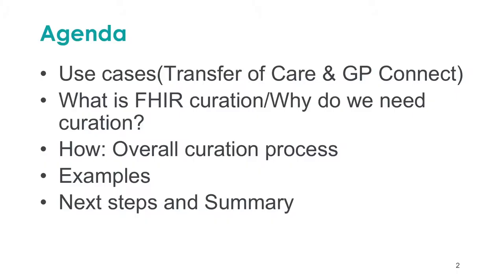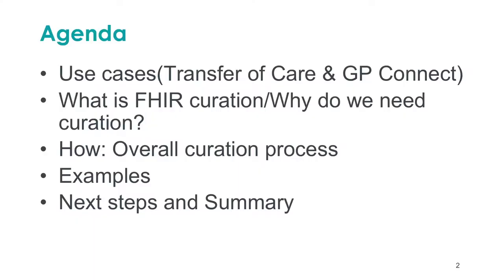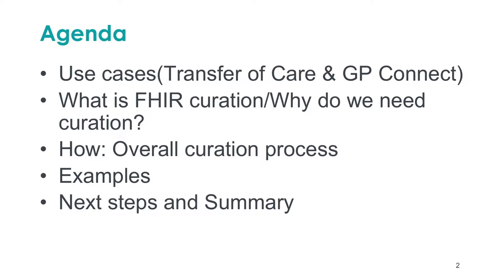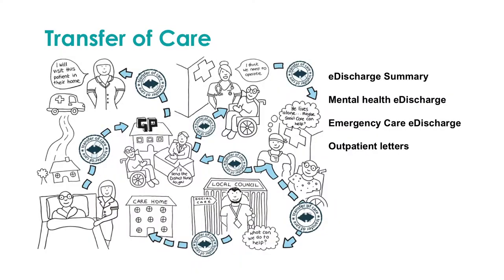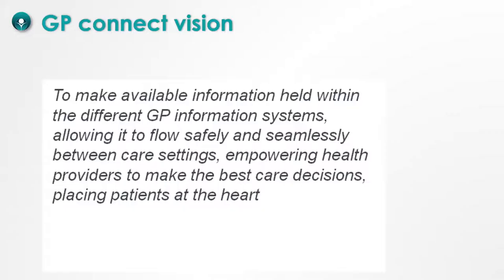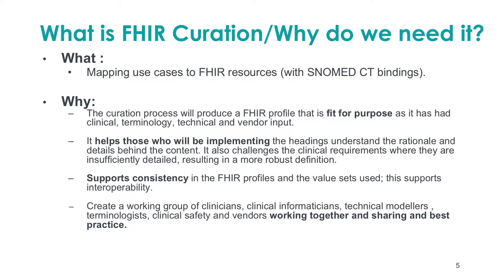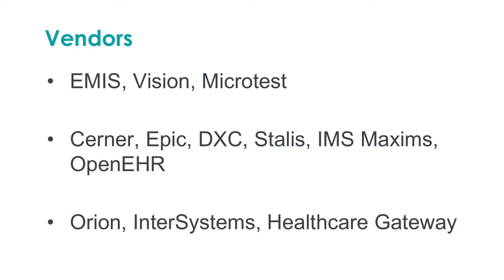INTEROPen FHIR Curation Work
In this video Dr Munish Jokhani, Clinical Lead at NHS Digital and FHIR Curation Lead for INTEROPen, explains the work of the multi-disciplinary team of volunteers who have come together through INTEROPen to curate FHIR profiles for use in the UK health and care sector.